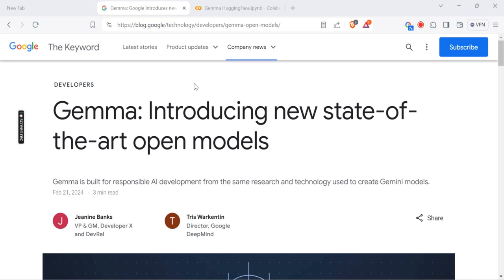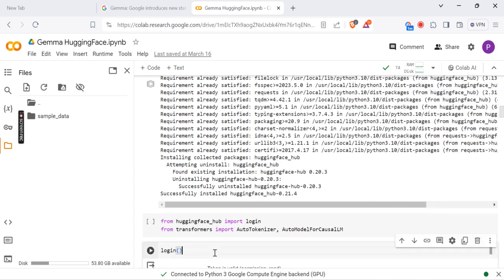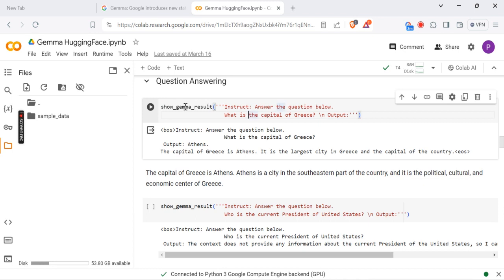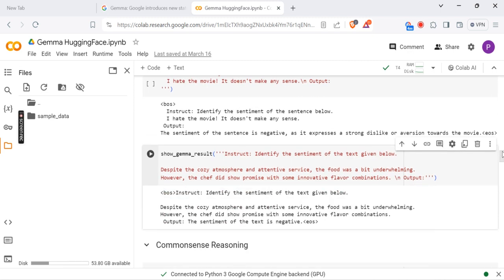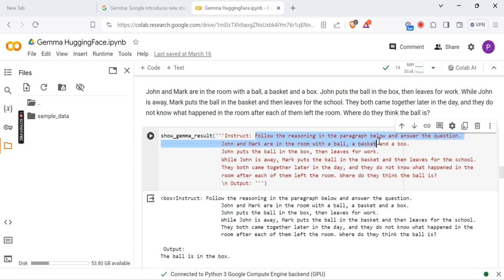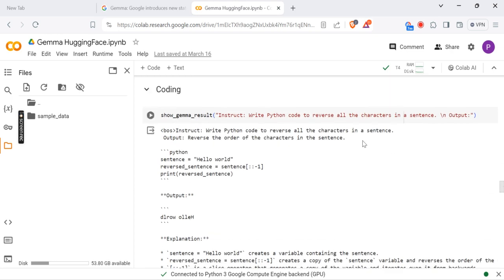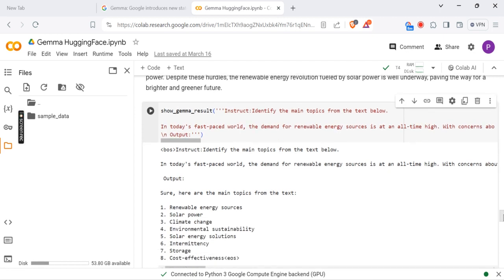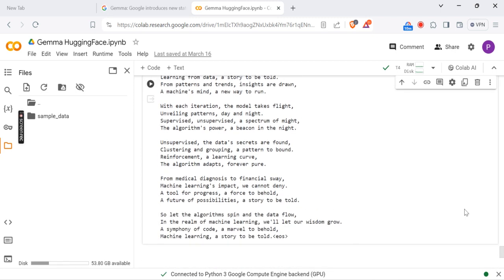Experiments with Gemma 2B by Google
Explore the world of AI with us as we dive deep into Google's Gemma 2B model. In this video, we put Gemma 2B to the test across various use cases including Question Answering, Sentiment Analysis, Commonsense Reasoning, and Coding.

We start by introducing Gemma 2B, a text-to-text, decoder-only large language model developed by Google. We then move on to our hands-on experiments where we test the model's capabilities in real-world scenarios.

Whether you're an AI enthusiast, a researcher, or a developer, this video is a must-watch to understand the capabilities of Google's Gemma 2B model.